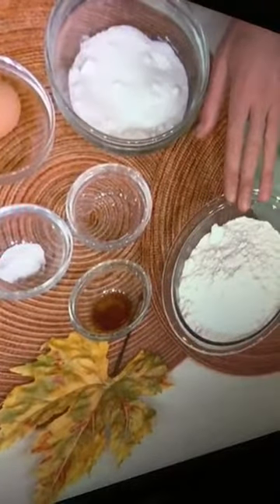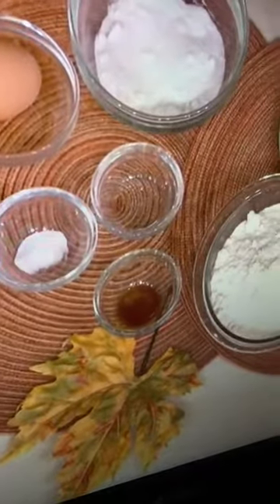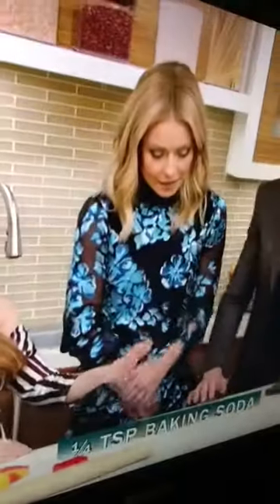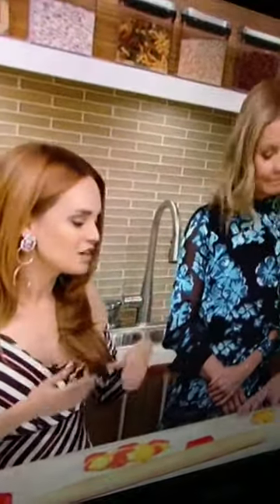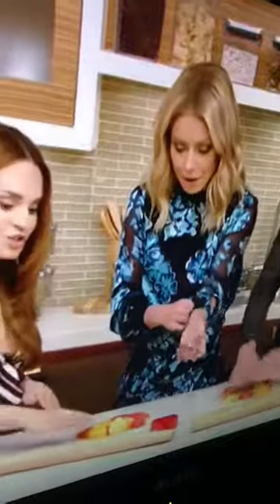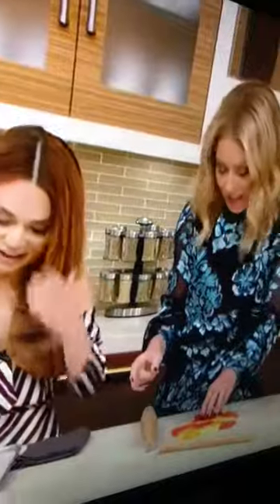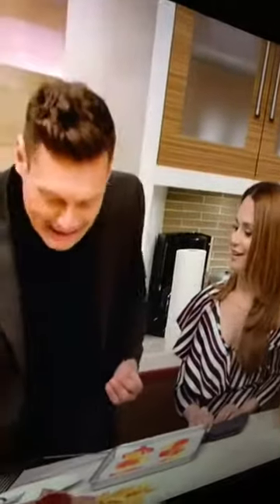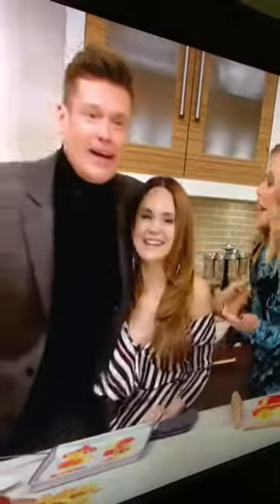Rosanna pansino on kelly and Ryan 2018